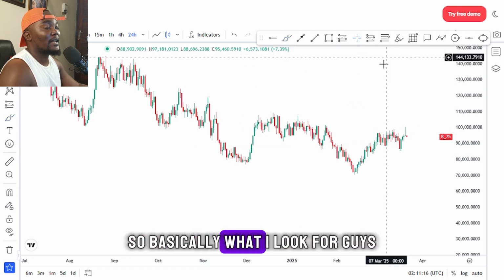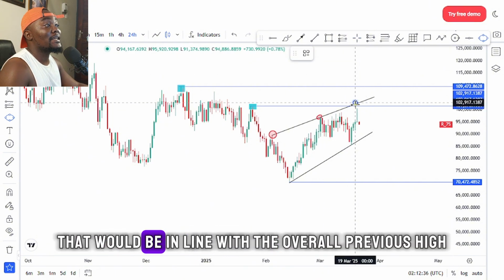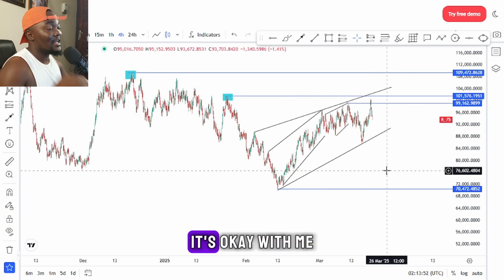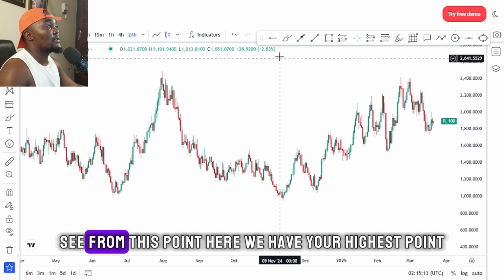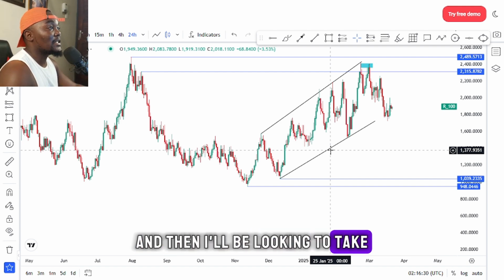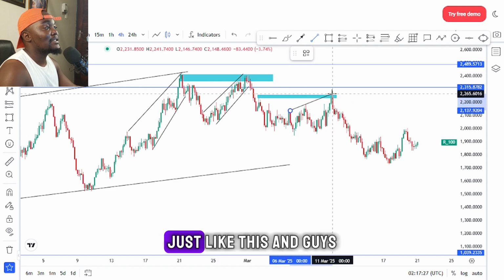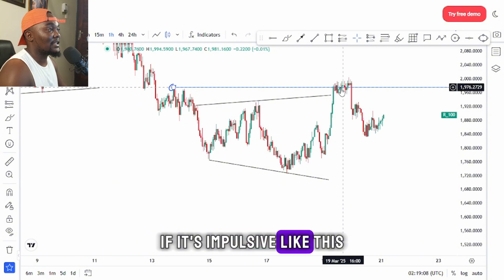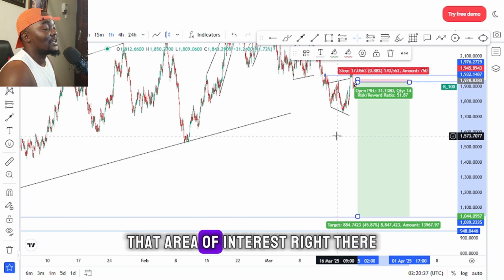Advanced Trendline Strategy|Volatility 75|Volatility 100 Index Analysis|2025